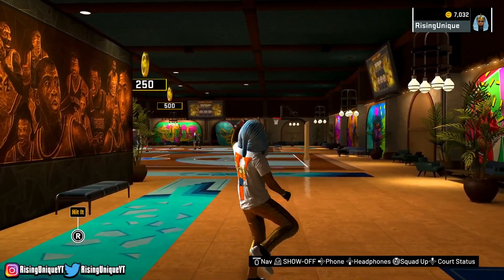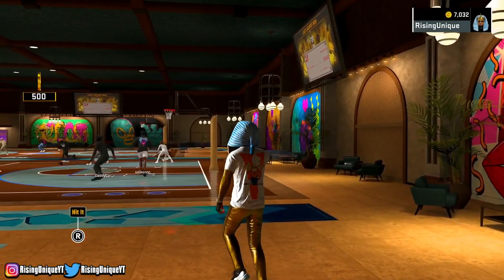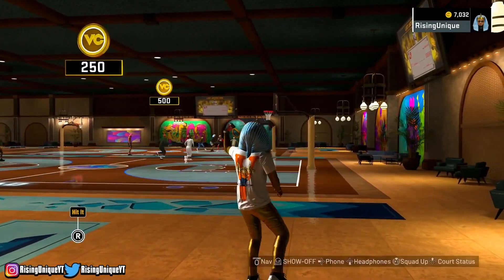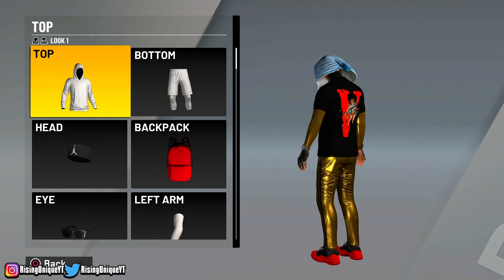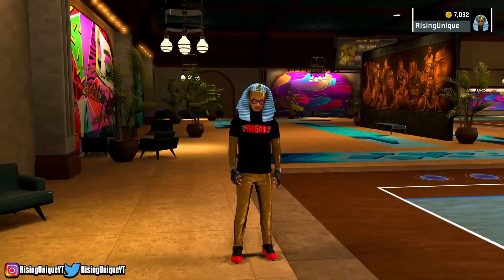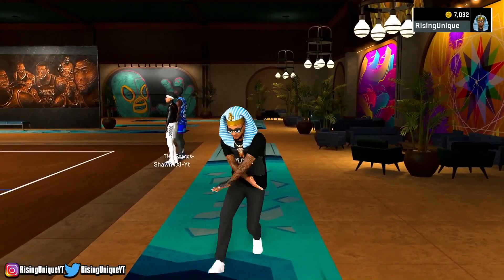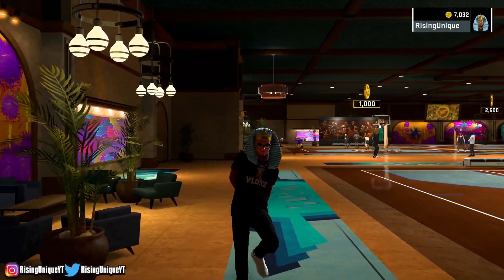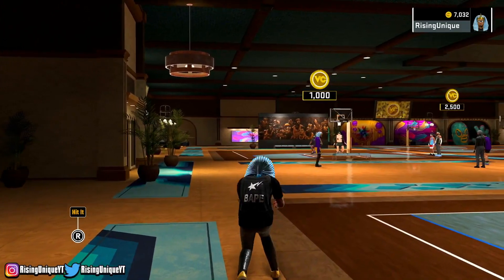*NEW* DRIPPY CUSTOM SHIRTS/EVENT FILES IN NBA 2K21! LOOK LIKE A COMP STAGE PLAYER WITH THESE FILES!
During NBA 2K21 I made videos on:
- 99 OVERALL ONE DAY NBA 2K21